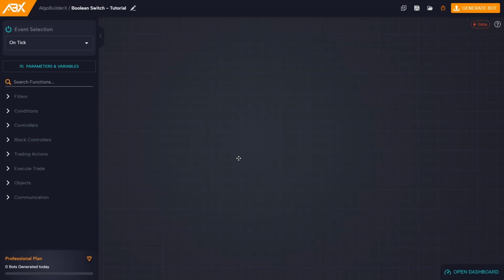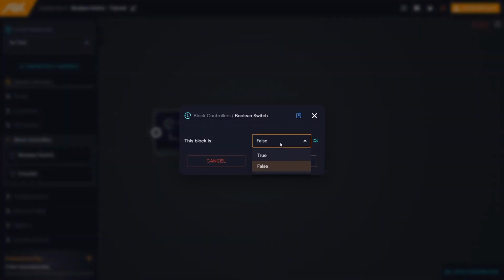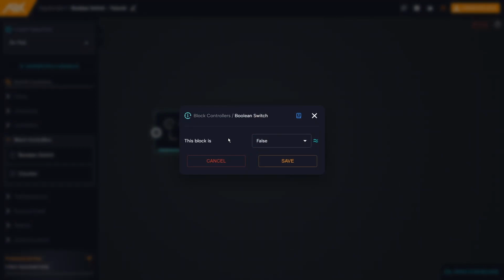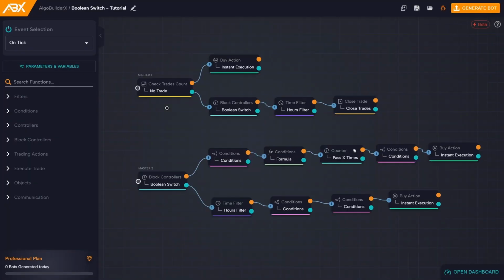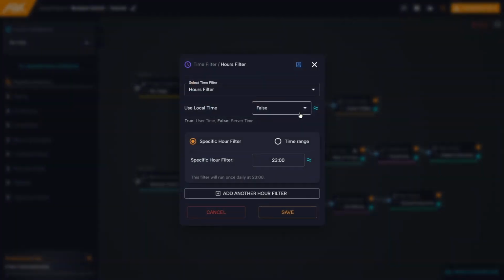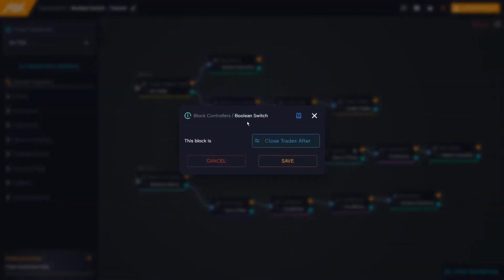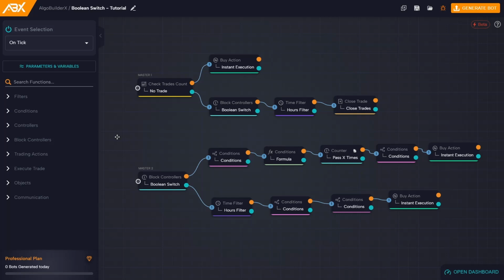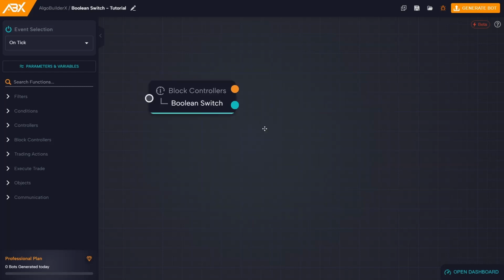How to Use Boolean Switch Block in AlgoBuilderX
In this AlgoBuilderX tutorial, we will explore the Boolean Switch Block of our builder. I'll explain how it works, how to use it effectively, and show you some practical examples to help you understand all its potential.

For more information about AlgoBuilderX and to access additional resources, visit our